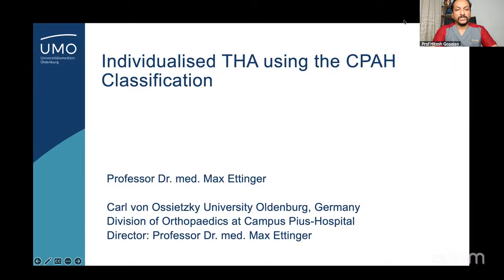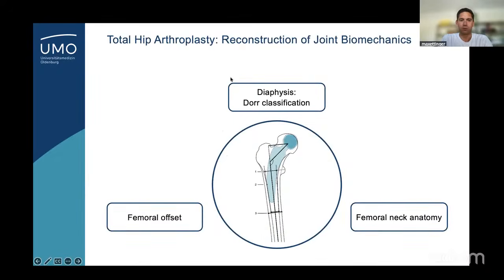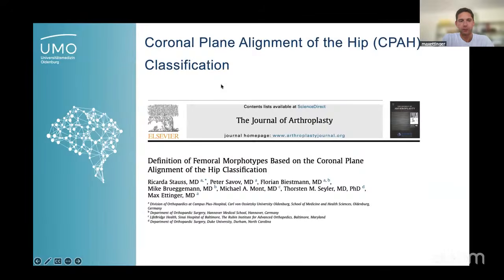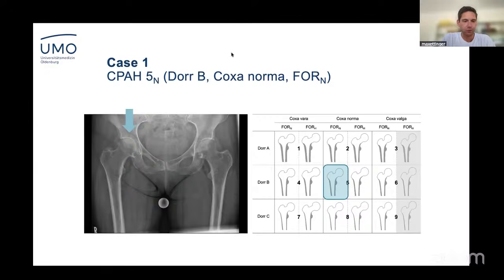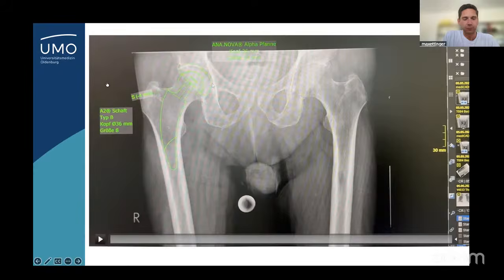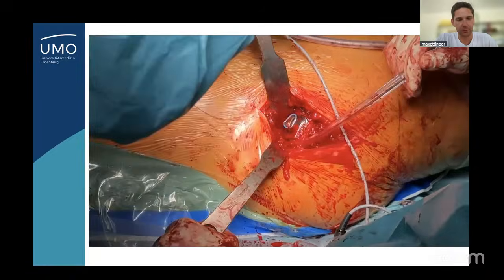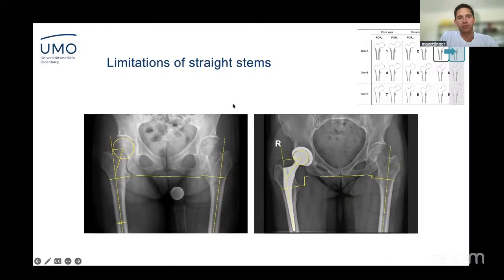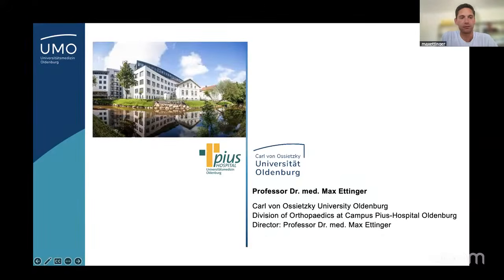Prof Max Ettinger, Oldenburg, Germany with Prof H Gopalan and Loiy